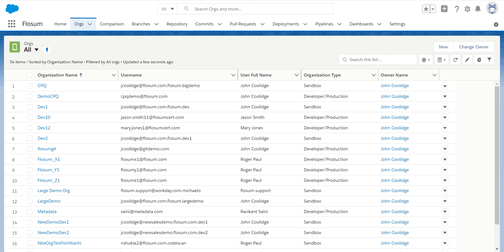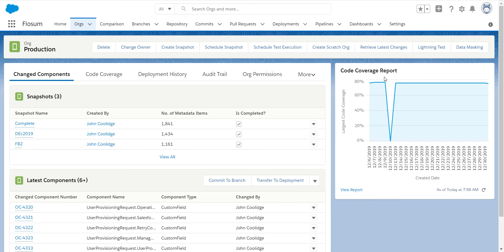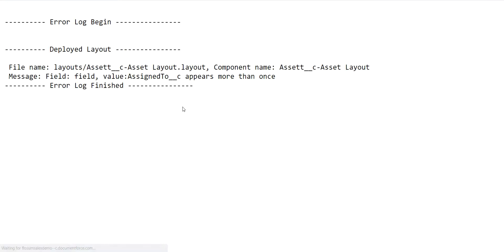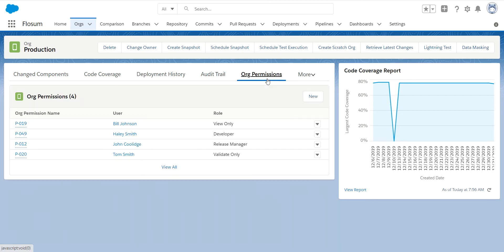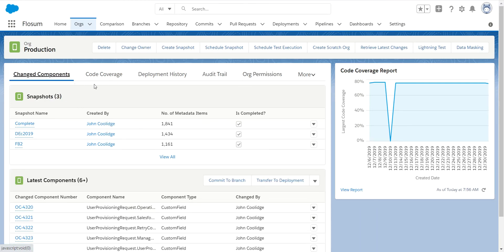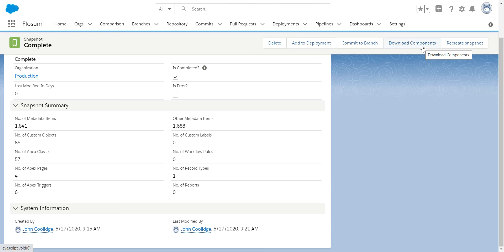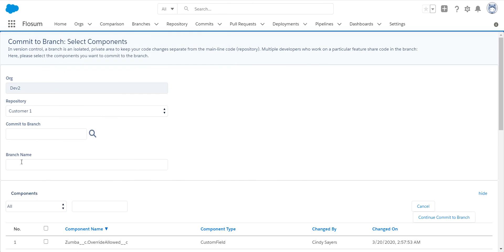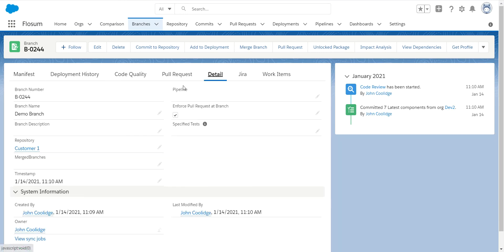Flosum Orgs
In this video we are going to review the Org section of the Flosum Release Management Solution.

Flosum Highlights::

A truly complete solution: Flosum is a complete end-to-end solution that handles the full development lifecycle including merging components, version control, continuous deployments, static code analysis, user story management & regression testing.

Full Integration: Flosum can integrate with most Salesforce Applications such as Git, Jenkins, Provar etc.

100% Secure: Flosum's Native Release Technology ensures all data always remains securely within the Salesforce platform making it perfect for healthcare & financial institutions. Flosum is the only solution approved for use on the government cloud.

To know more about the #1 Salesforce DevOps Software, to use DevOps Solution for free.